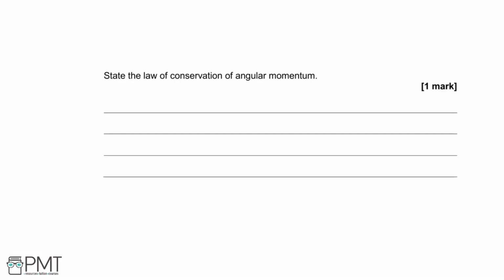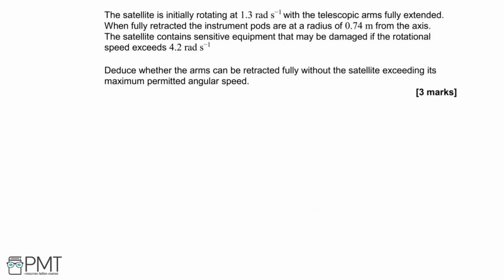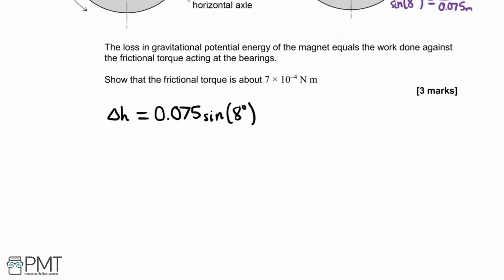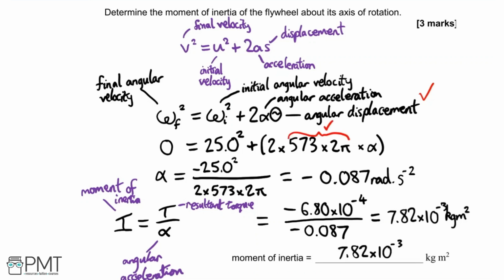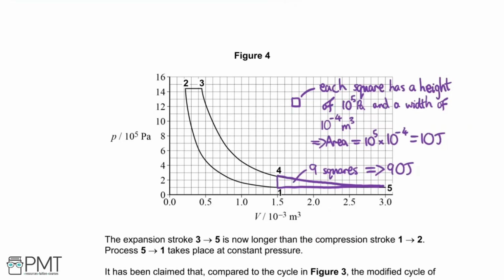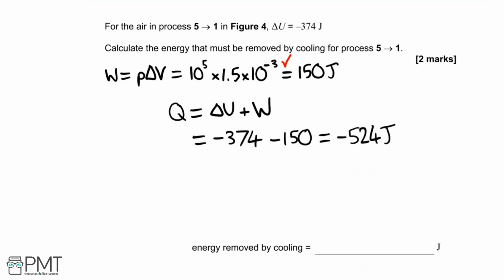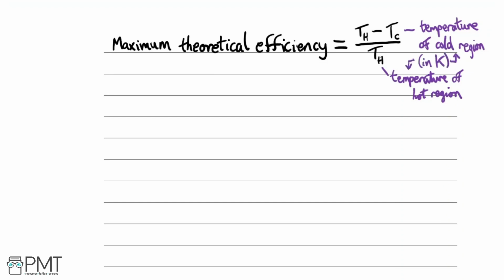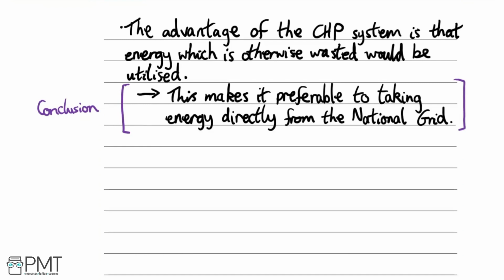Physics A-level - June 2018 Paper 3B-C | PMT Education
These are model solutions for Physics A-level Paper 3B-C, June 2018 series.

You can download a PDF copy of the solutions, as well as the question paper and mark scheme for this and all other Physics A-level Paper 3B papers here:

0:00:00 Intro
0:00:09 Question 1 - Engineering
0:07:04 Question 2 - Engineering
0:14:47 Question 3 - Engineering
0:26:16 Question 4 - Engineering